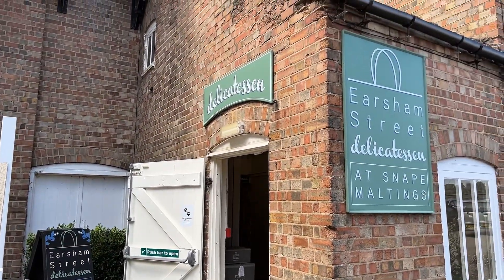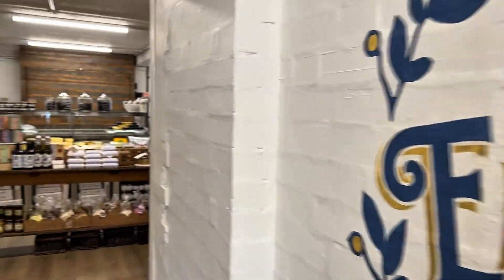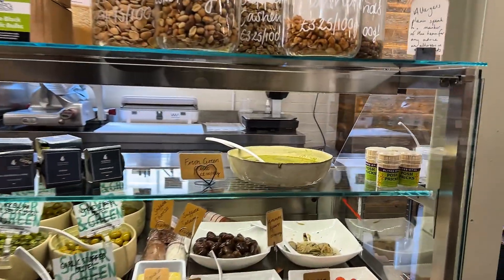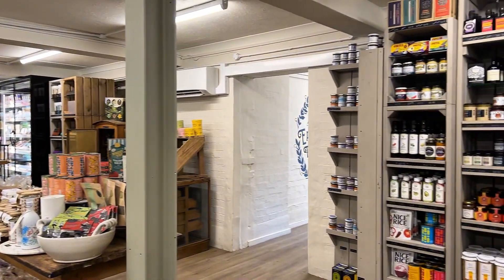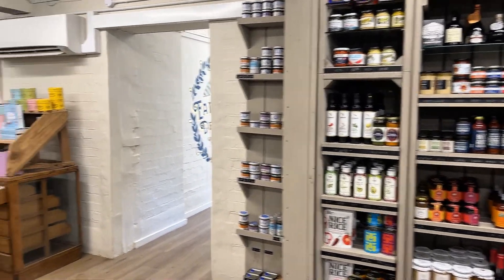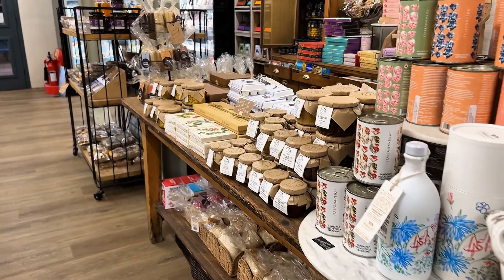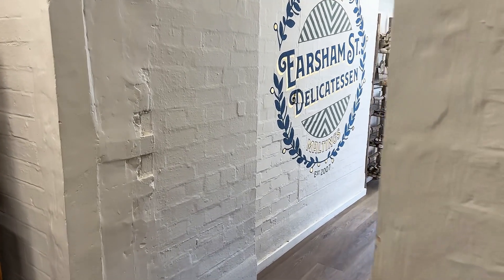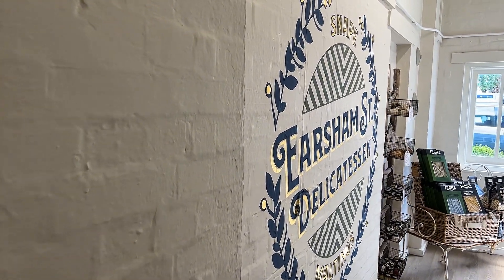Earsham Street Deli @ Snape Maltings: Great place food & drink.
This video is all about the question "where can we shop for food & drink" and is part of our series of 'You Ask, We Answer', making sure you have all the info you're looking for. This video highlights Earsham Street Deli @ Snape Maltings.

WOODFARM IN A NUTSHELL:
Eight romantic, Dog-Friendly Holiday Barns and Cottages for couples in the heart of the Suffolk countryside, as well as two truly unique, moored, dog-friendly Holiday Barges in iconic Suffolk locations. Oh, and a cosy Country House in Tuscany too!

Thousands of Five Star Reviews on Tripadvisor, Facebook and Google: we’ve built a solid reputation for quality amongst dog owners. With up to 3 dogs very welcome in all our properties, we offer the pawfect places for some mutts meditation.

OUR BARNS
Shelter from the world in your very own Suffolk retreat. Seven of our eight holiday havens on land include their own private hot tub. There’s also a fully enclosed two-acre communal meadow for our canine guests to go bonkers and make new friends. Each personal sanctuary comes with your own fully enclosed garden.

OUR BARGES
Quirky restored Dutch Barges, which have both featured in The Times’ Best of lists: one in a feature on the ‘Best Love Nests’, and the other in the ‘Best Unusual Holiday Homes in the UK’.

A romantic one at The Tidemill in Woodbridge, which is an idyllic bolthole for couples or small families, and a cavernous one on the quay at Snape Maltings, which is a haven for family and friends.

Both Barges offer stunning river walks in either direction and are a stone’s throw from great dog-friendly pubs and a range of boutique shops, coffee shops and delis.

OUR TUSCAN BOLTHOLE
Our Tuscan hideaway is your very own romantic sanctum. This traditional Italian hillside country home for 2 is your perfect personal retreat, with breathtaking views. Overlooking the historic medieval city of Lucca and just 45 minutes from Pisa airport. Fully enclosed South-facing terrace, and further gardens.

You can find all our properties, prices, availability, photos & videos, and thousands of Five Star reviews at...